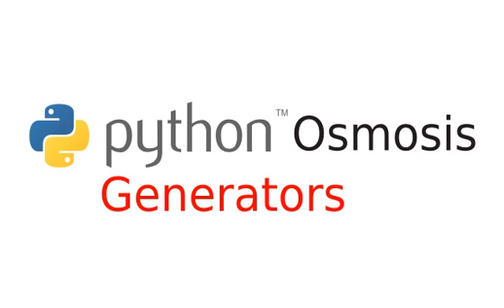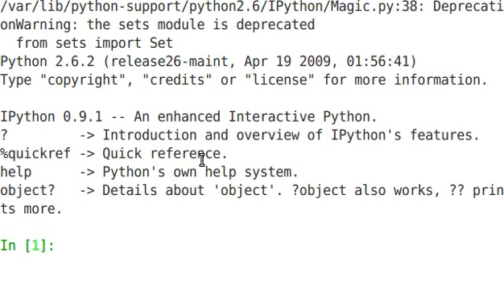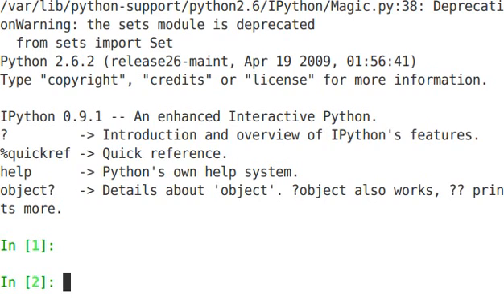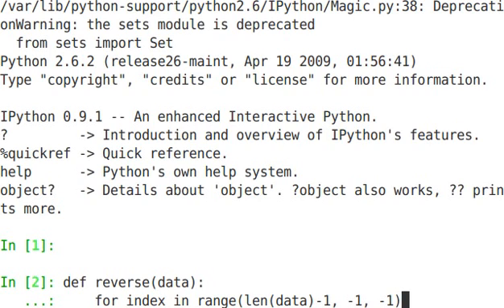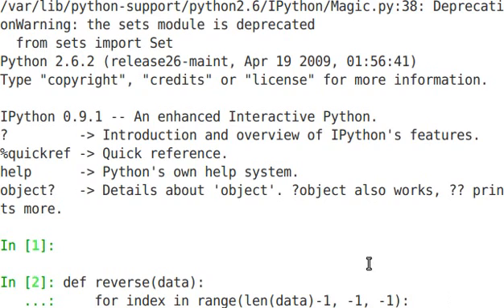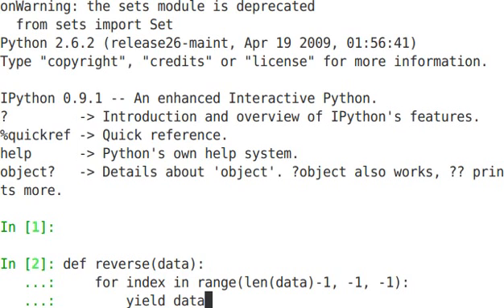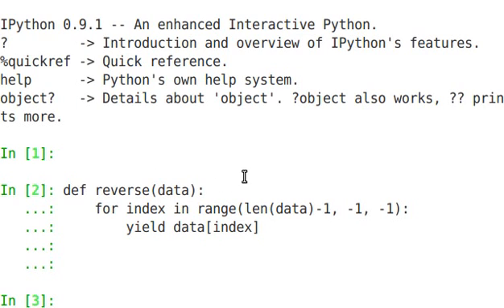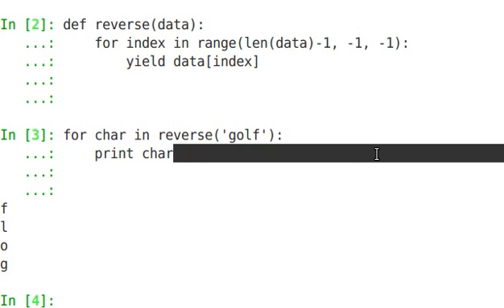Episode 39: Generators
Generators